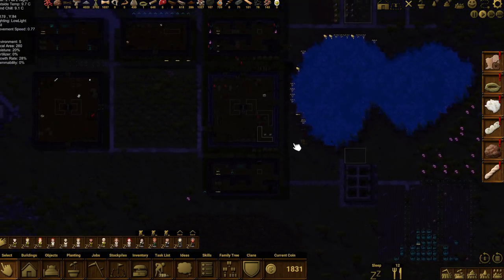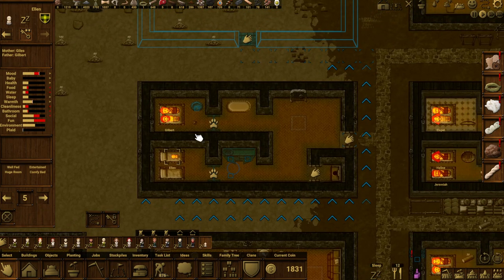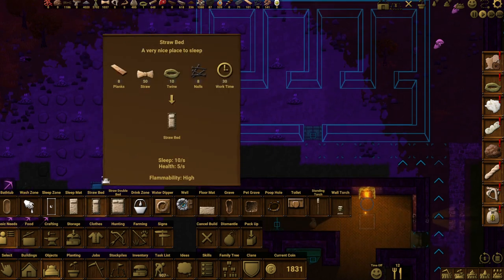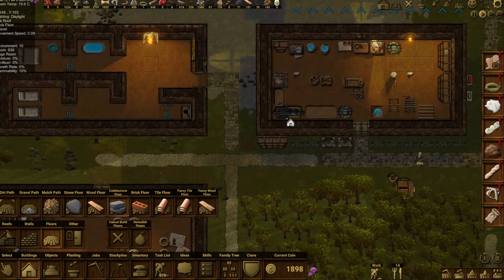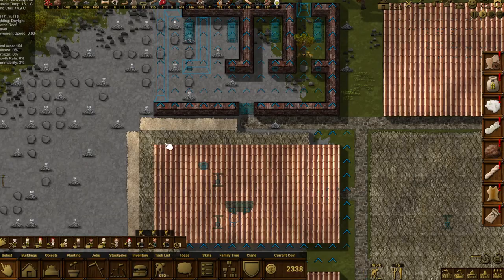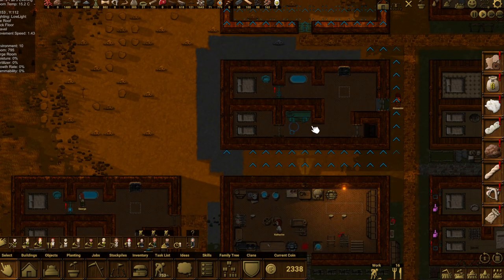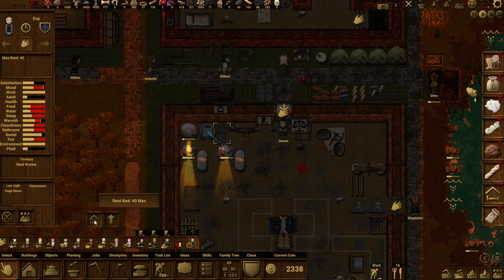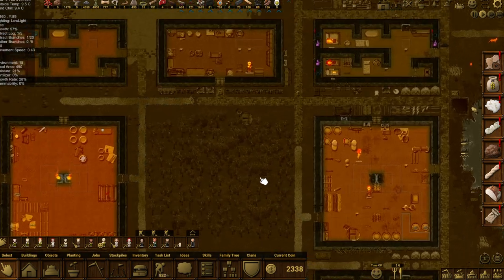Let's Play - Clanfolk Part 44 Season 2 Early Access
Today we start work on a guest house